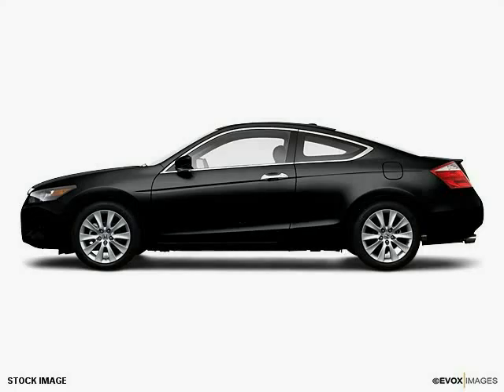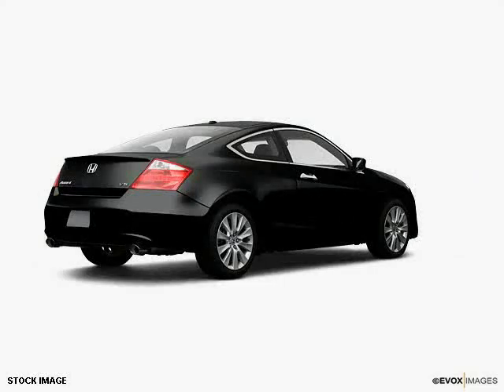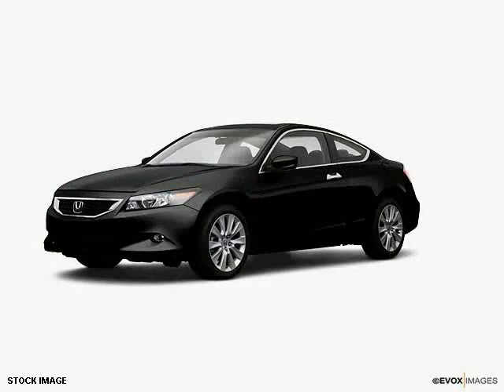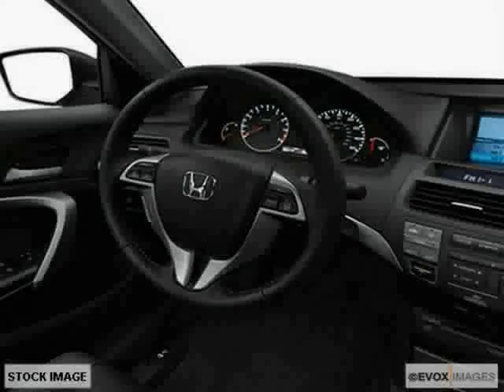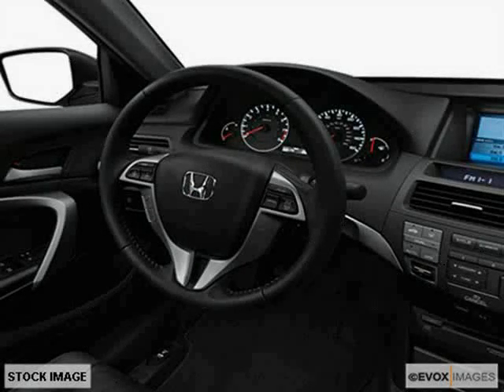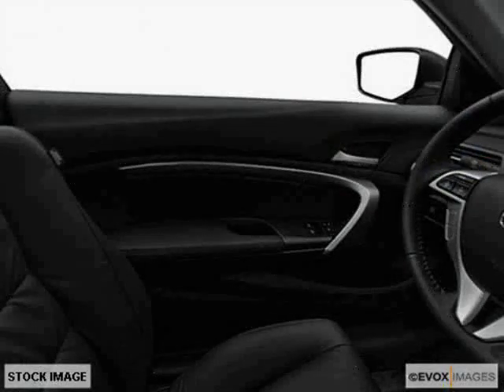2009HondaAccord Coupe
2009HondaAccord CoupeATMetro Honda